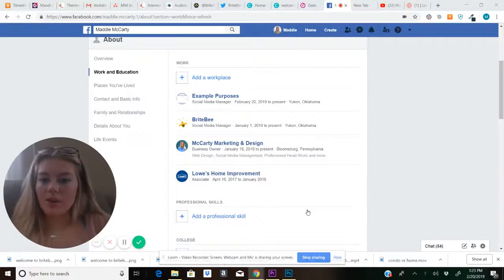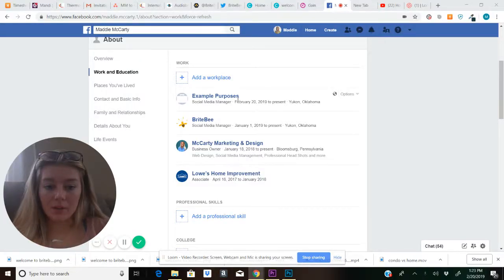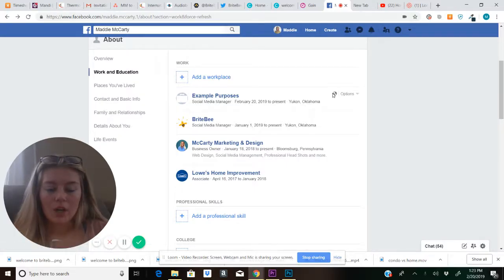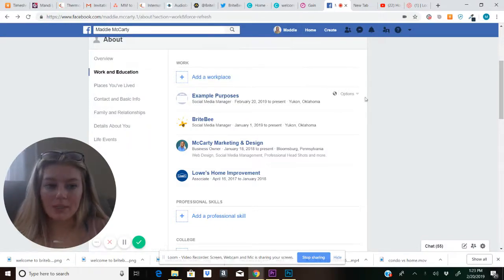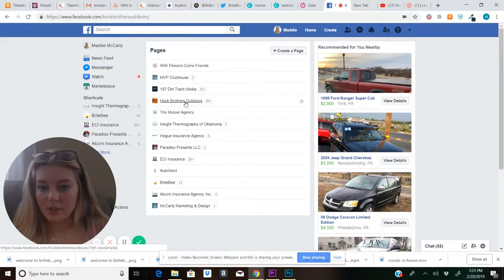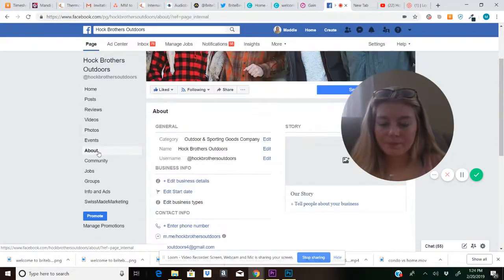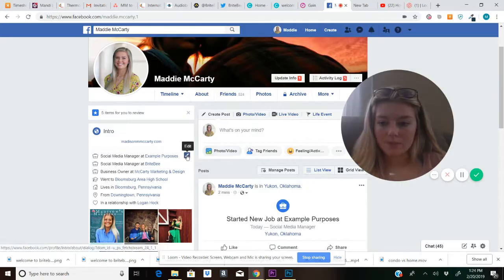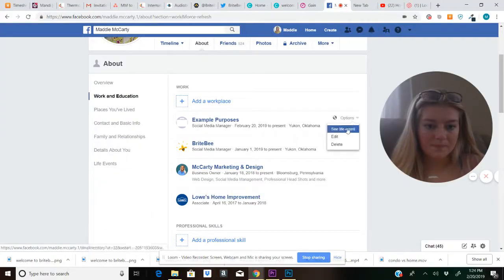How to add a workplace on Facebook when the page won't show up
Here are the steps to creating a workplace when your workplace will not autogenerate:

Have an admin go to the page, then click on about. Scroll down and they will see the page ID number. Take that number and paste it into the workplace bar and your page will autogenerate! Then, click save and you are good to go!